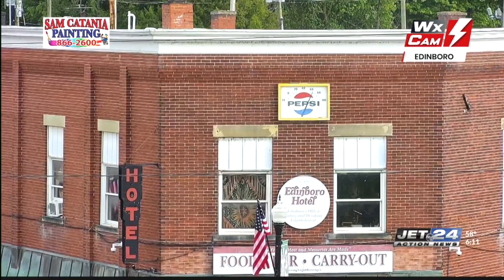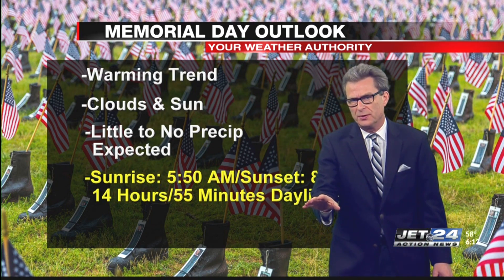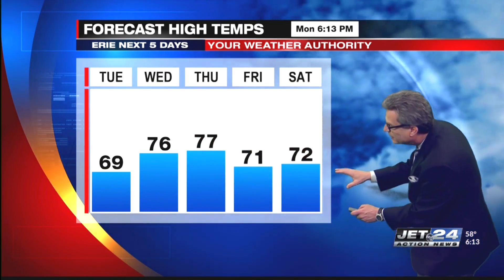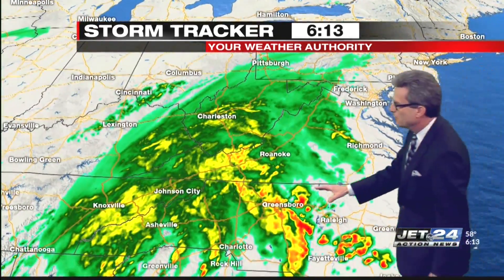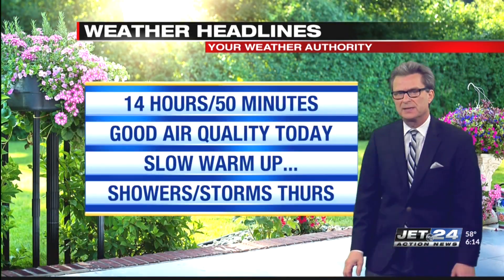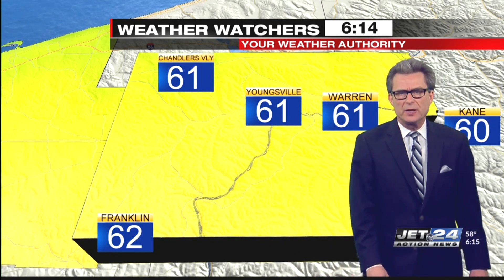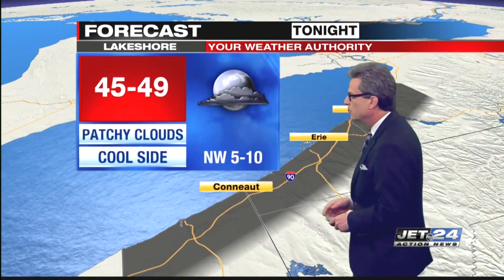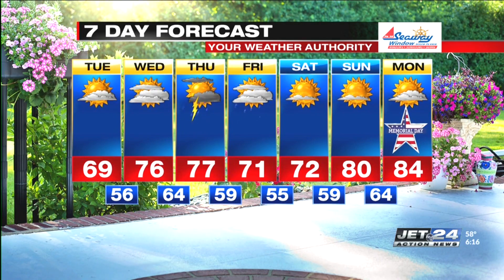Jet 24 Action News at 6:00 p.m.